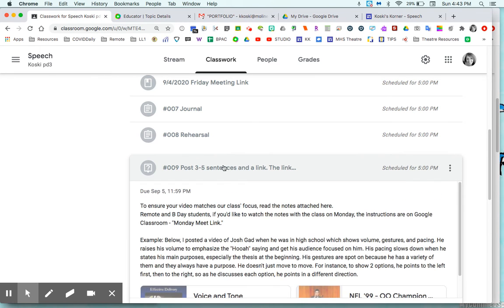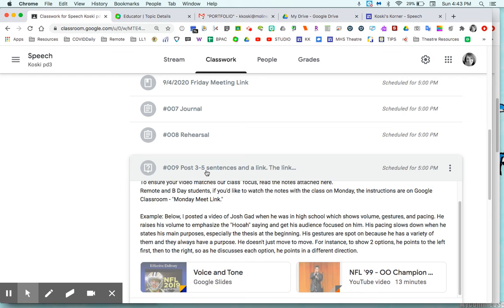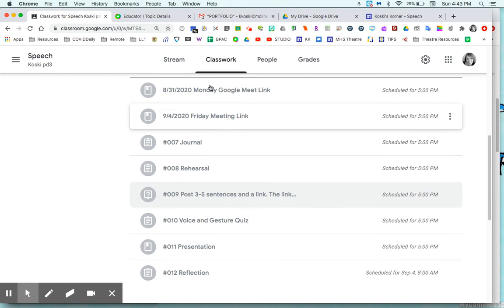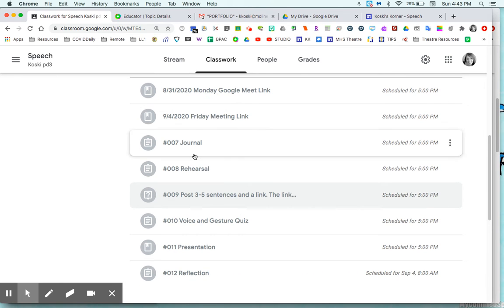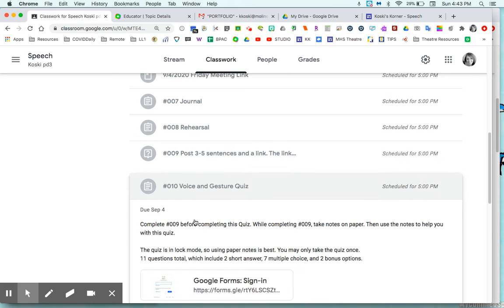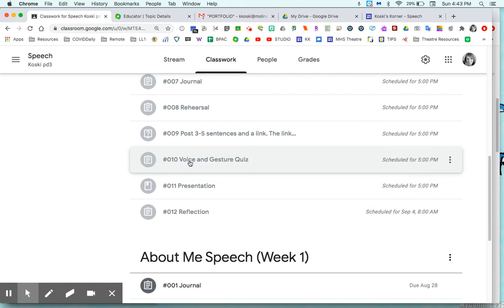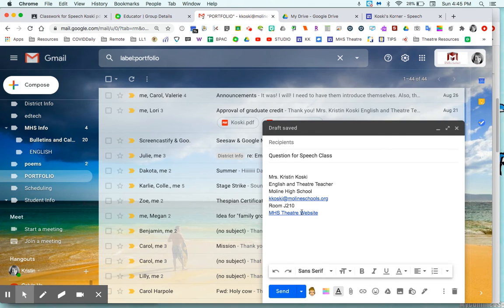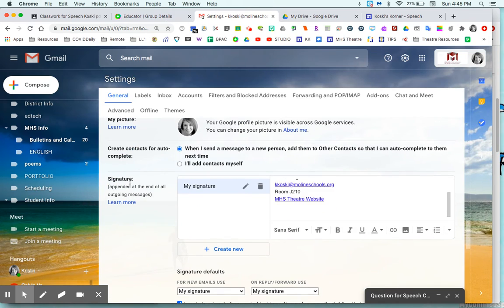Speech Week 2 Overview